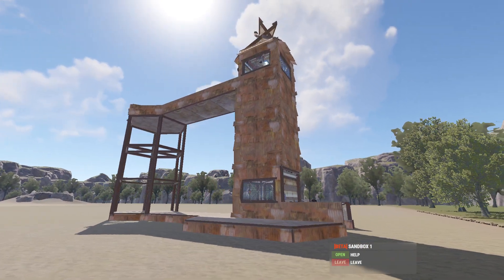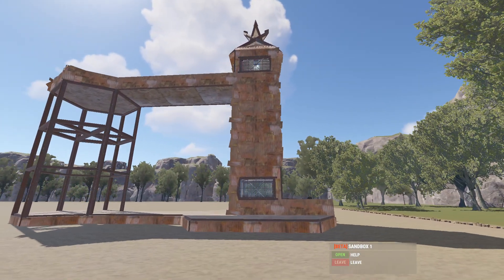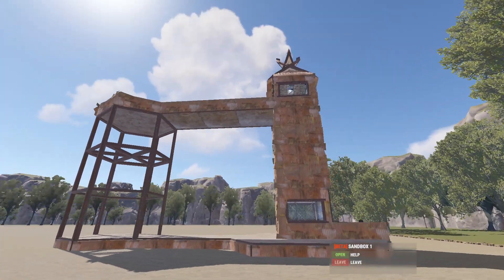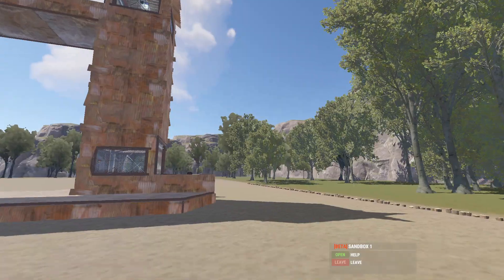Rust elevator but at its electrical limits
i over engineered an elevator in rust